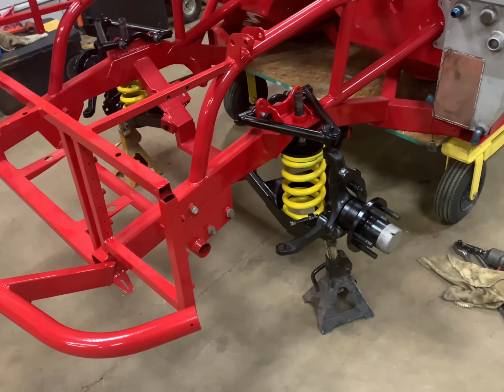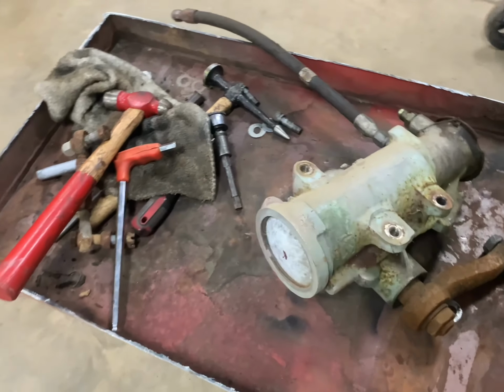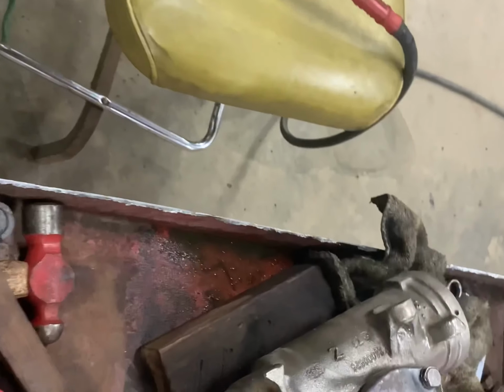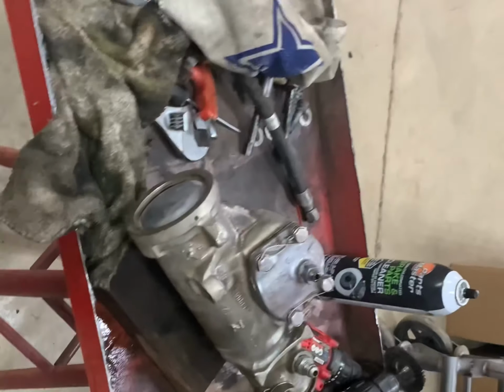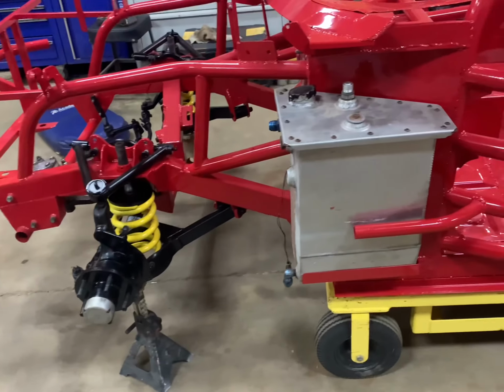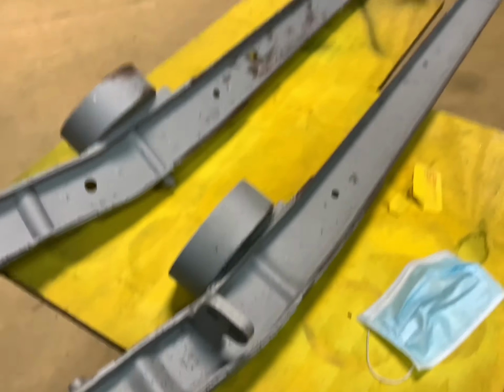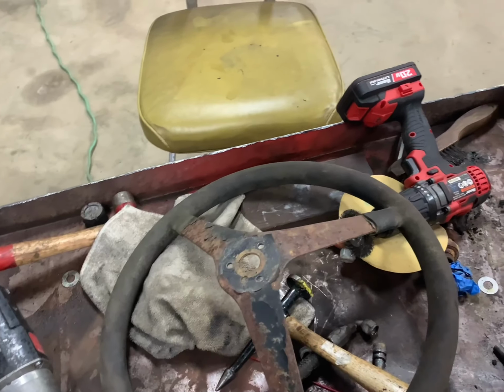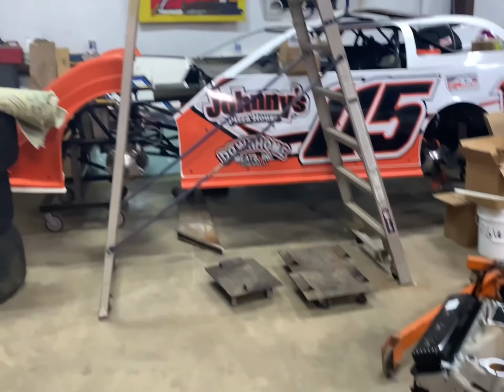#94 Front Suspension Assembly 1988 NASCAR Buick Regal Winston Cup Car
Assembly continues - front end suspension and steering components